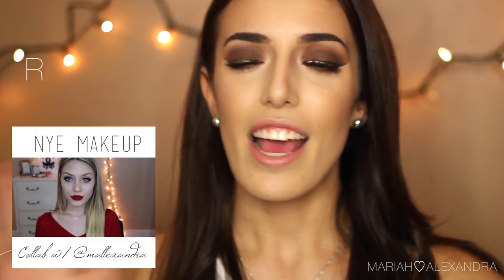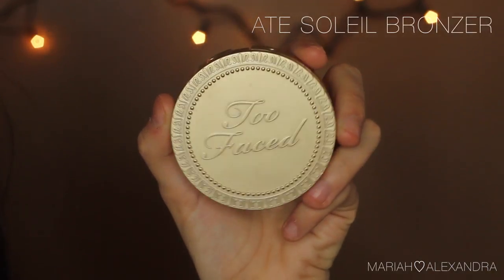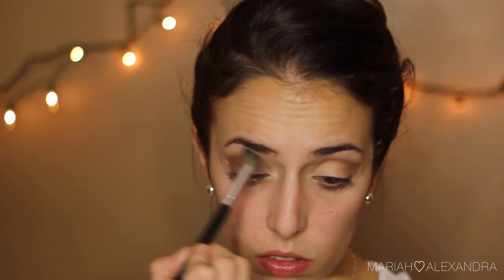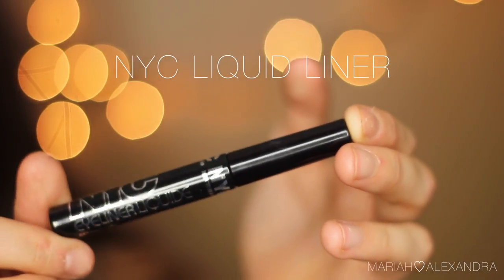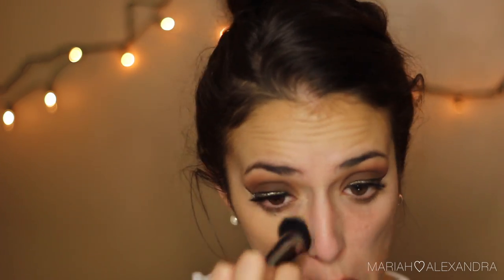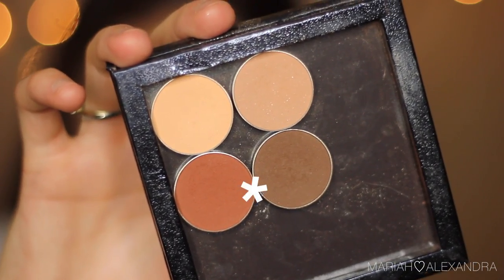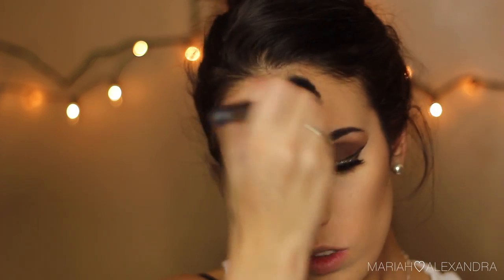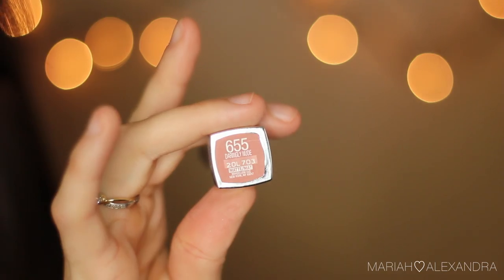New Years Glam | Collab with Refined Fashion ♡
Missed My Last Video? Watch it here:

Hey Beauties! I decided to film you this super dark and smokey New Years glam makeup tutorial! I’ve teamed up with Lauren from Refined Fashion here on youtube, and we both came up with New Years Glam looks !
Happy Holidays from Me to you,
Mariah xx

What I Used In Order:

- BH Studio Pro Crease Brush
Makeup Geek “Mocha”
- MAC #217
Makeup Geek “Cocoa Bear”
- Crown C412 Blending Brush
NYC Liquid Liner
NYX Gold Glitter Liner
Velour “Whispie Sweet Nothings” Mink Lashes
Loreal True Match Foundation “W4”
- Morphe G6 Foundation Brush
Maybelline FIT Me Concealer #20 Sand
- Beauty Blender
Rimmel Stay Matte Powder  #004 “Sandstorm”
- Bobbi Brown Large Powder Brush
Anastasia Beverly Hills Contour Kit “Banana”
- Crown Tapered Powder Brush
Makeup Geek “Mocha” & “Cocoa Bear”
- KIKO Eyes 207 Pencil Brush
Rimmel Scandaleyes Liner “Nude”
KIKO Mascara
Too Faced Chocolate Soleil Bronzer
Bare Minerals Brightening Concealer “Well Rested”
BECCA Mineral Blush “Damselfly”
BECCA Shimmering Skin Perfector “Moonstone”
Maybelline Matte Lipstick “Daringly Nude”